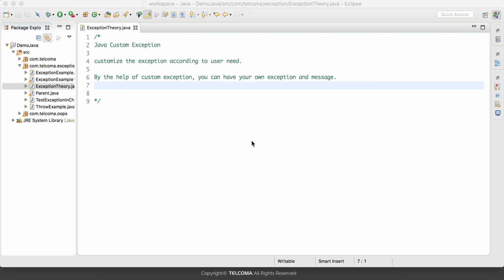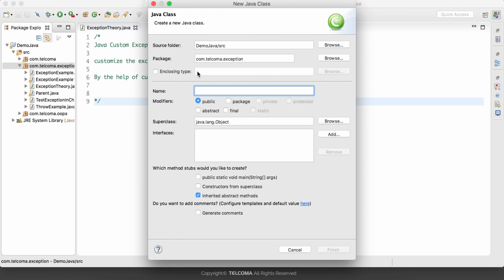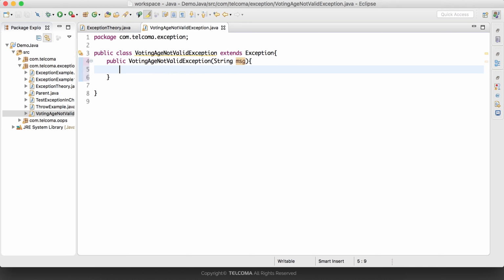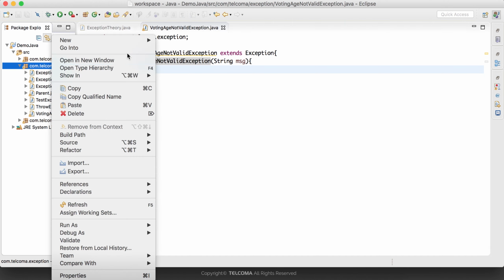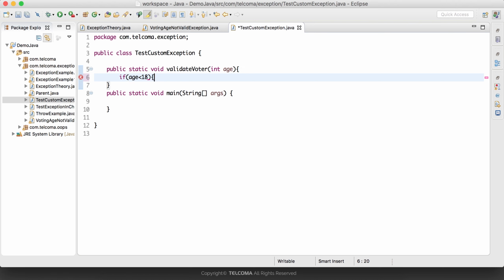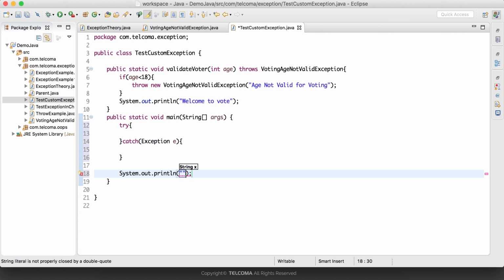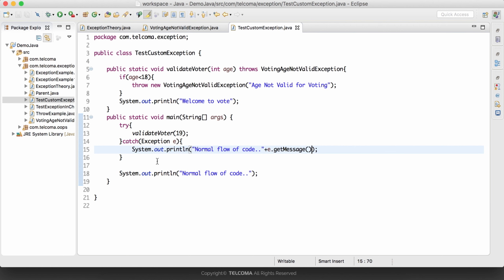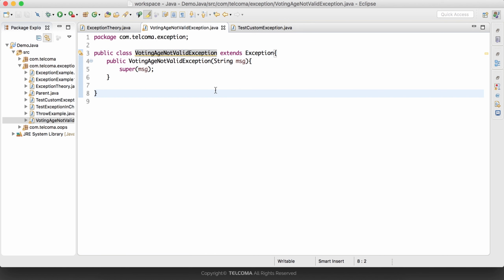41 CustomExceptionInJava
`CustomExceptionInJava` refers to user-defined exceptions created by extending the `Exception` class or one of its subclasses, allowing developers to create specific error conditions tailored to their application’s needs. By defining custom exceptions, you can handle unique error cases in a more controlled and meaningful way.